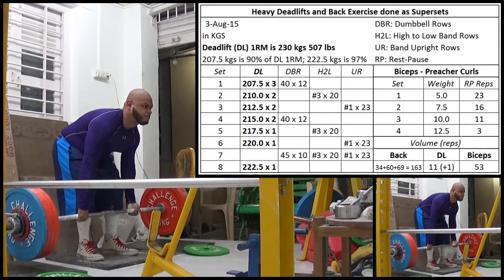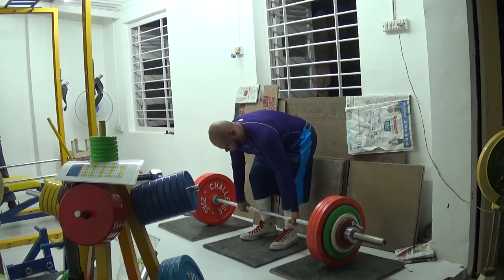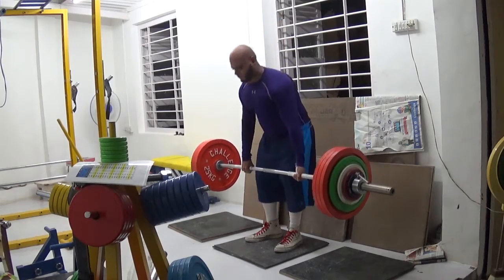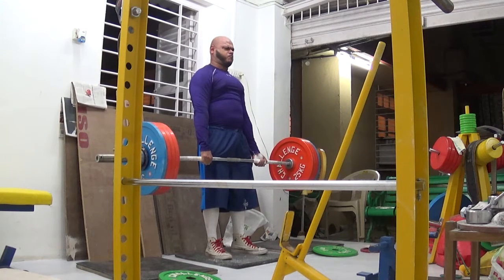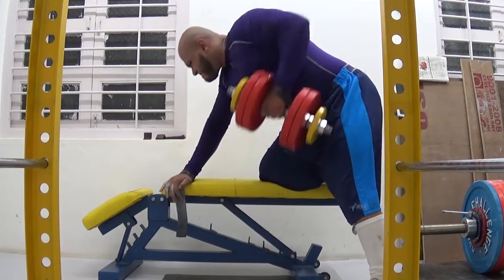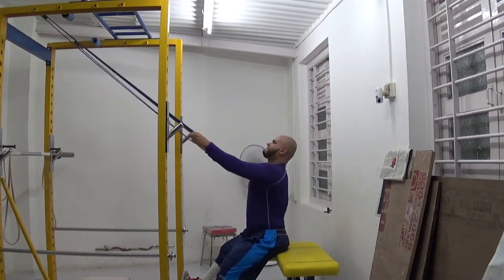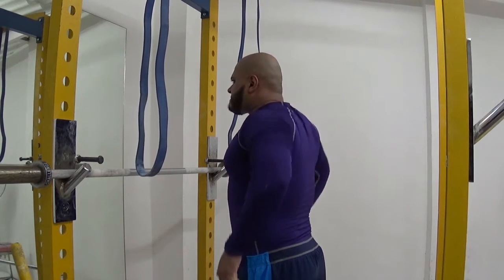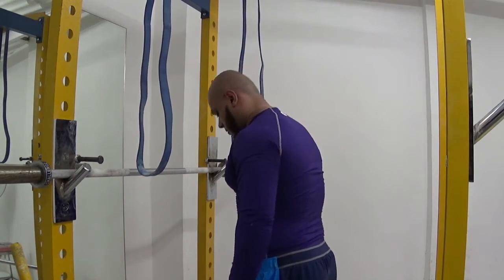Deadlifts & Row Supersets